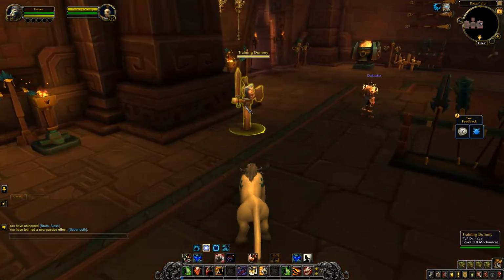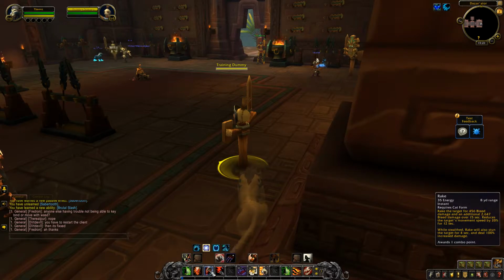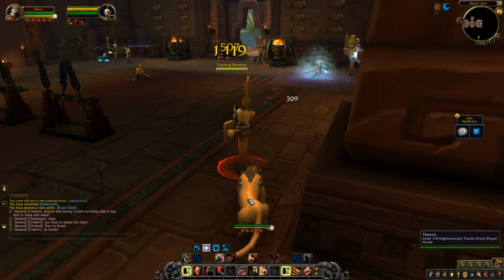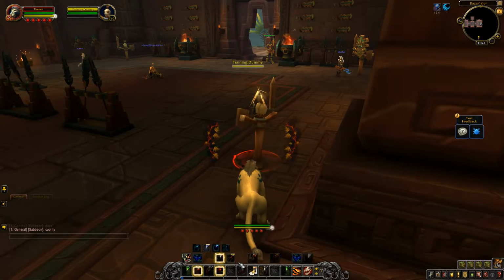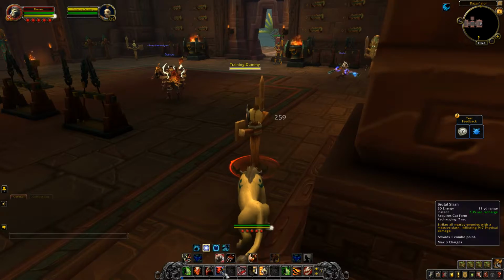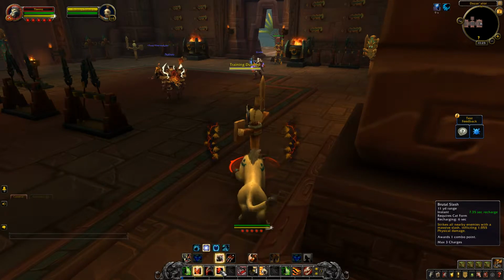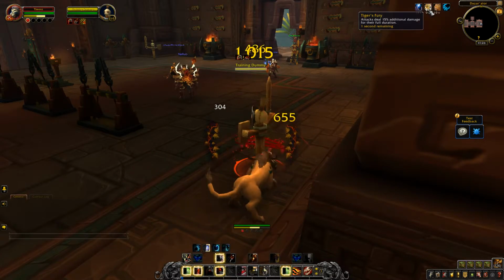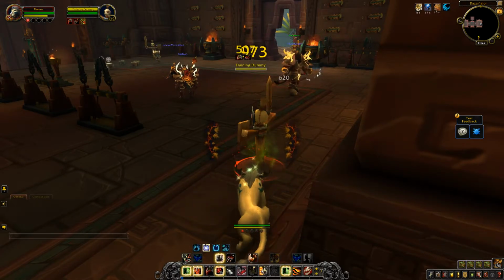Feral Druid BFA Alpha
Feral Druid BFA Alpha rotation feel - Video two medium rotation